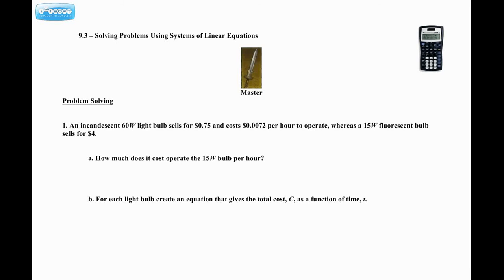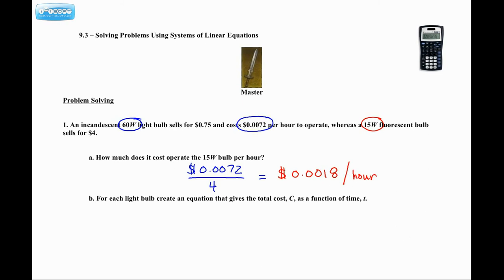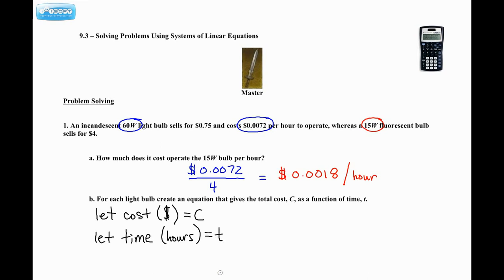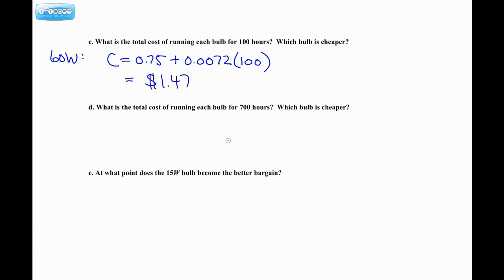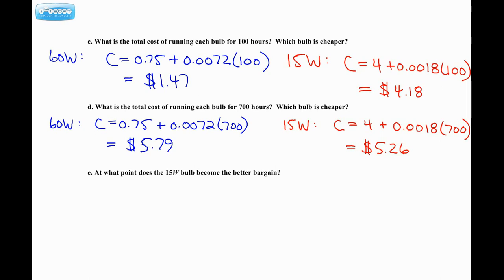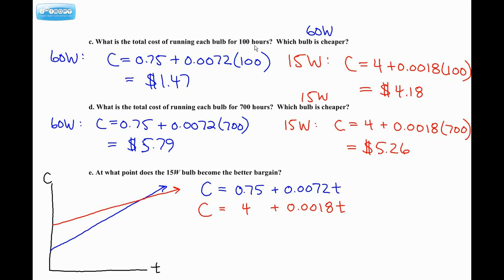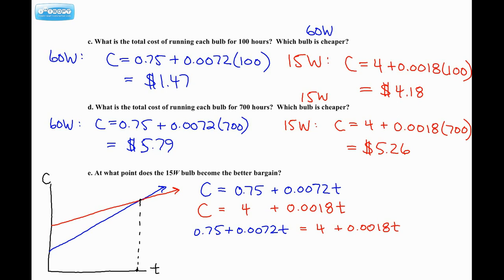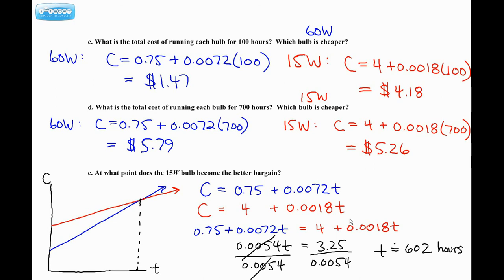9.3 Solving Problems Using Systems of Linear Equations (Master - Pre-Calculus 10)